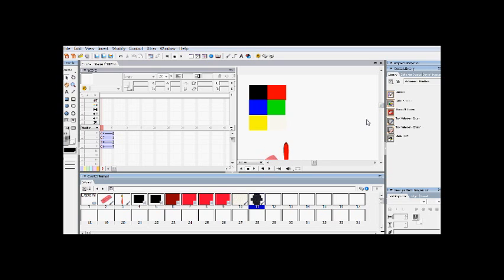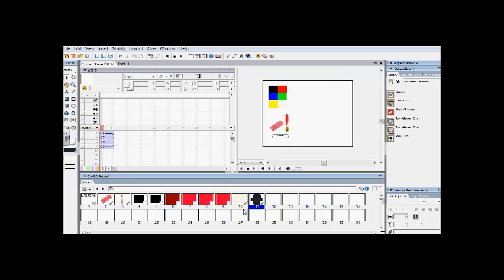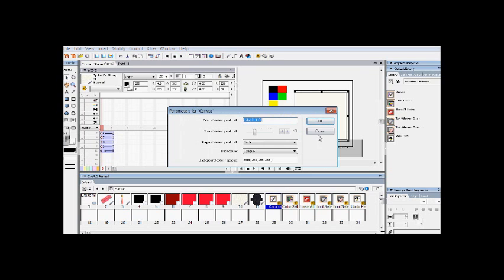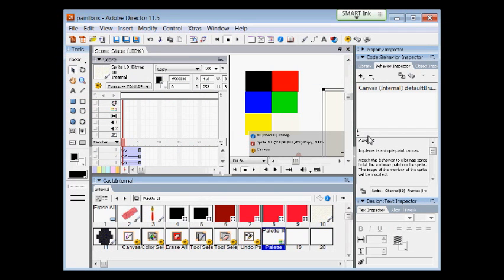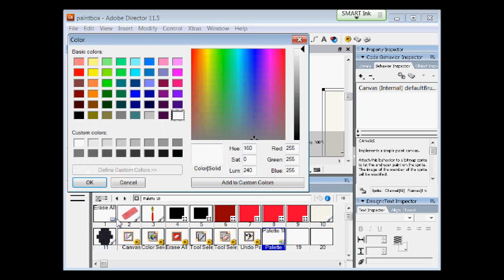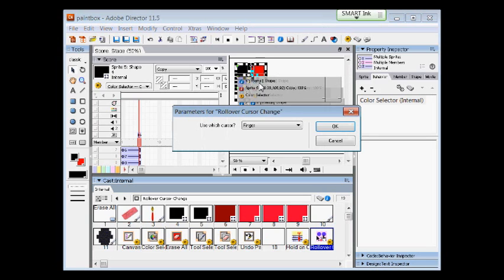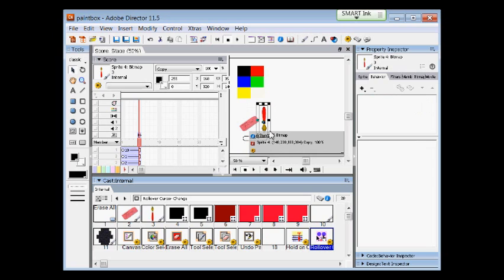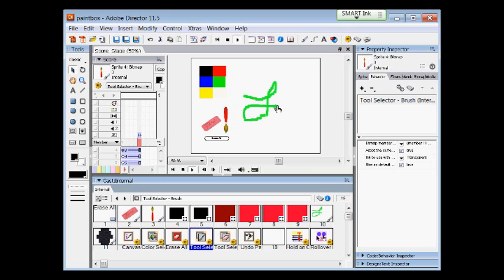14 Draw a Picture